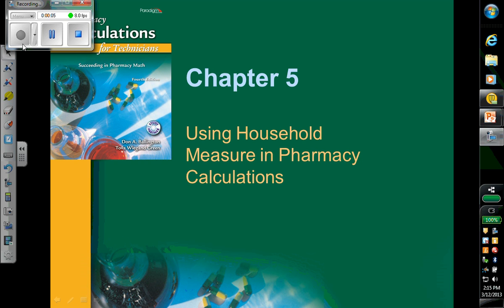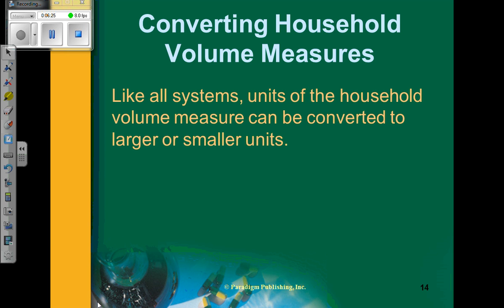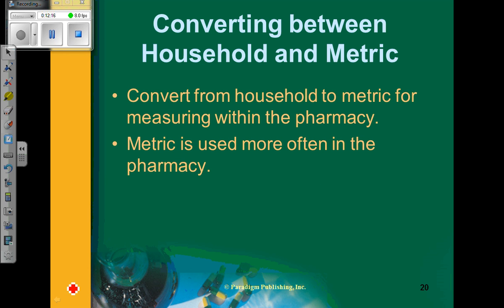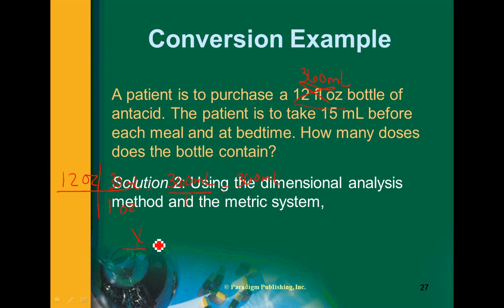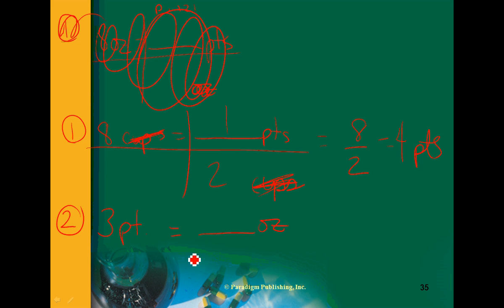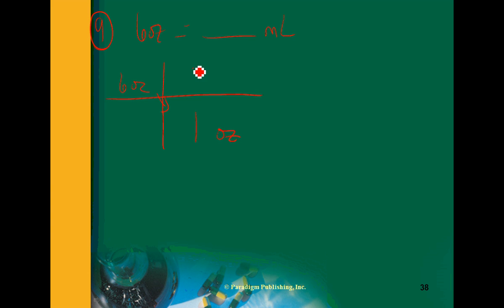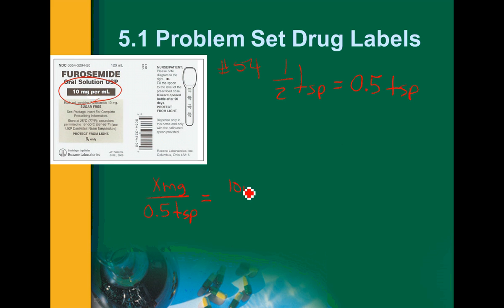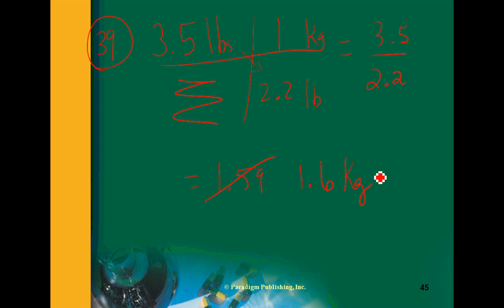PharmacyCalculations_Recording_Ch5.1_part1